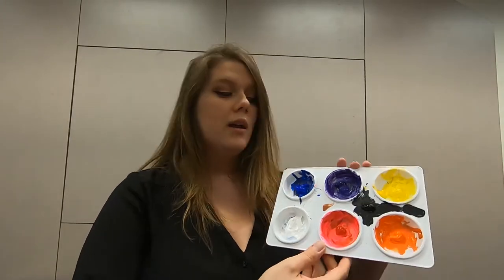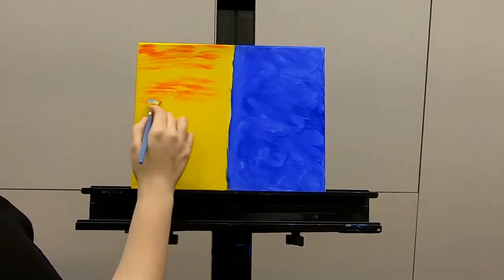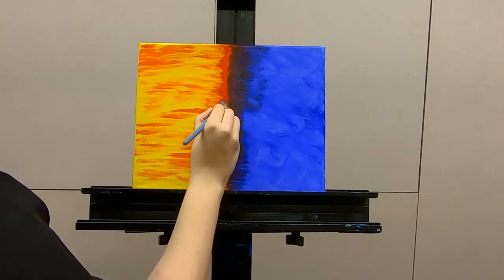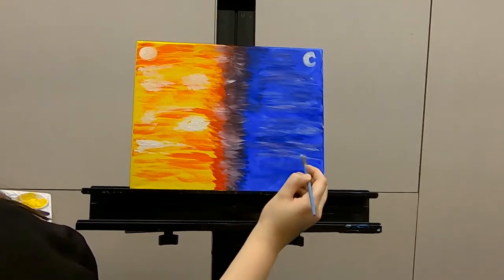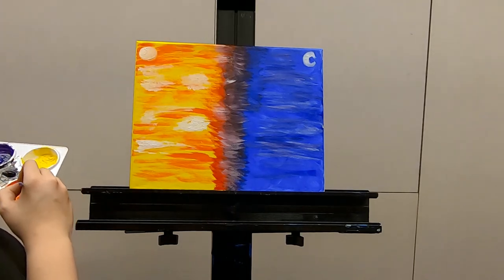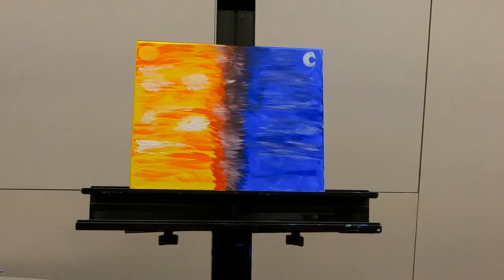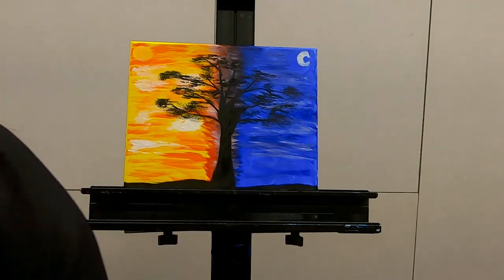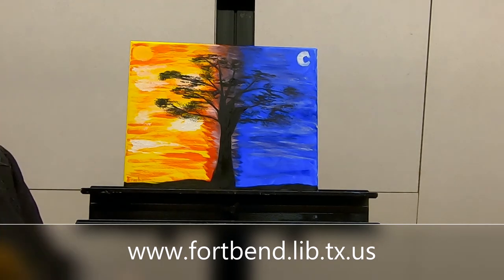Arts & Crafts: Paint With Me (Fantasy Trees)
Fort Bend County Libraries offers a variety of homework-assistance tools and educational resources, some of which include practice tests for school or for career-readiness. In this segment, library staff will demonstrate how to paint a Fantasy Tree using acrylic paint.

If you would like to see other craft projects like this, check out our Arts & Crafts playlist!